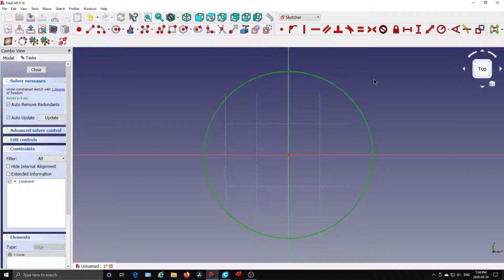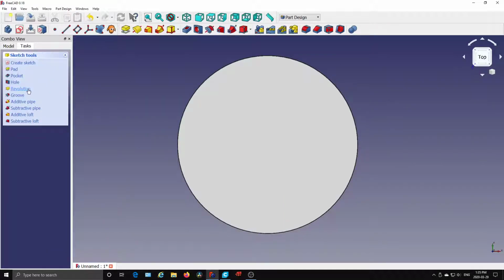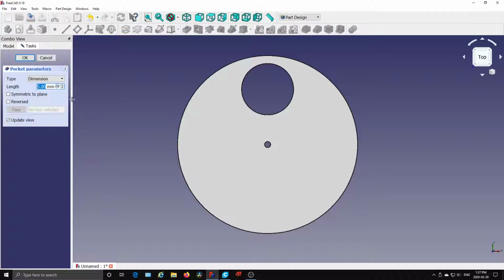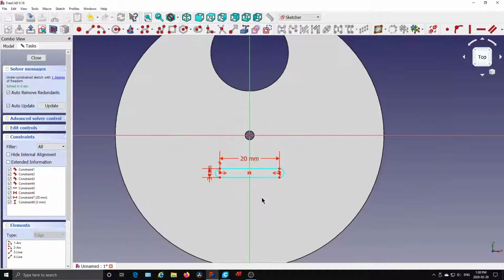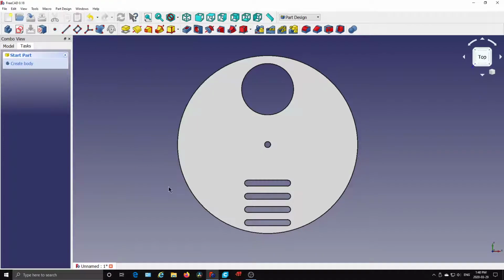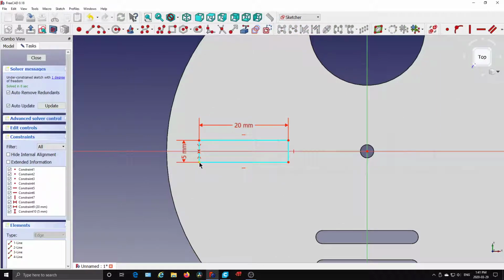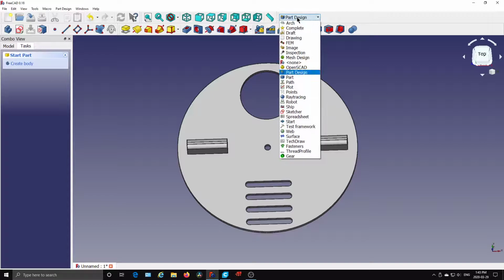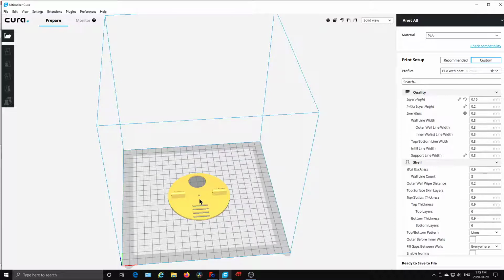G&H Honey Bees - 3d design of my nuc entrances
Another 3d design video highlights how I made my nuc spinning entrances.